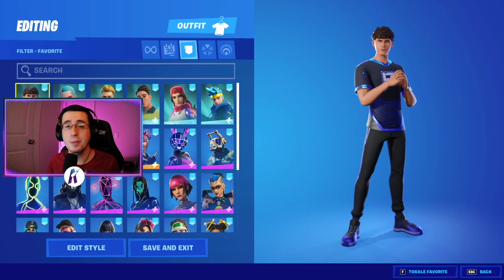BEST COMBOS FOR *NEW* QWERTY PICKAXE (ISLAND GAMES CHALLENGE REWARDS)! - Fortnite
In this video I showcase THE BEST combos for the *NEW* Qwerty pickaxe, part of the Island Games Challenge Rewards! The Qwerty is an absolutely amazing pickaxe and one of the best pickaxes in the game by far in Chapter 2 Season 7! The Qwerty pickaxe was introduced on August 31st, 2021. The price of the Qwerty pickaxe is FREE once you complete 9 of the Island Games Challenges! The Qwerty pickaxe is worth it by far! Watch all the way through to see THE BEST combos for the Qwerty pickaxe...

Astronova is a Fortnite content creator who focuses videos around skin combos for new skins and cosmetics, as well as updated combo videos, for new and old items inside the game of Fortnite. In the combo videos the skins, backblings, pickaxes, gliders and wraps are shown with the skin to see what goes with the skin to give people options on what to either use or buy in the item shop.